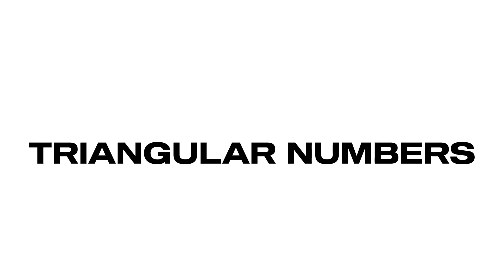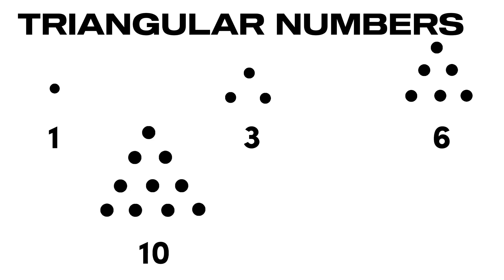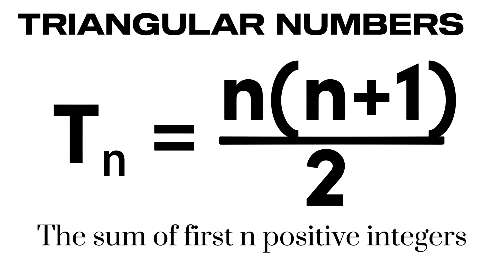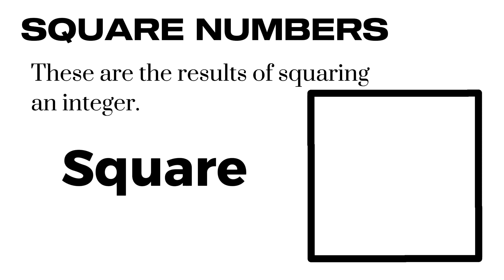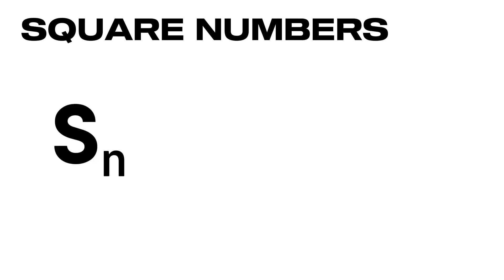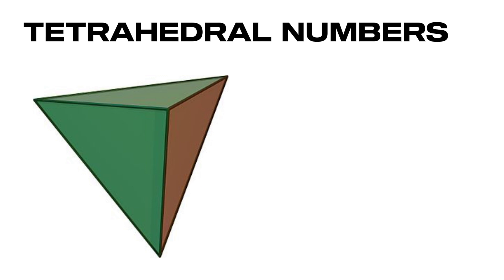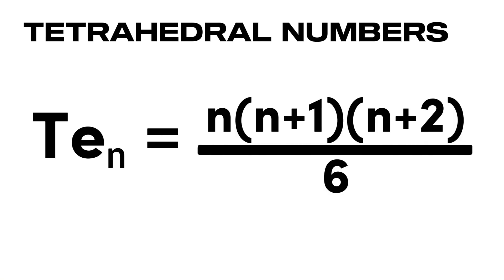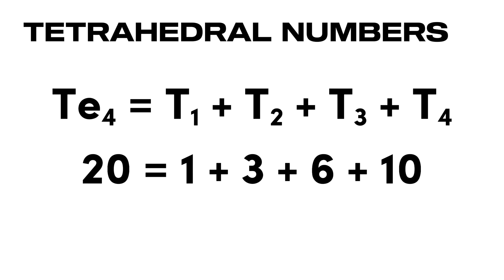FIGURATE NUMBERS — Triangular, Square, and Tetrahedral Numbers [MathBites] {#5}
Figurate numbers are numbers that can be represented as a shape using objects like dots or balls.

Triangular numbers can be represented as an equilateral triangle, square numbers as a square, and tetrahedral numbers as tetrahedron.